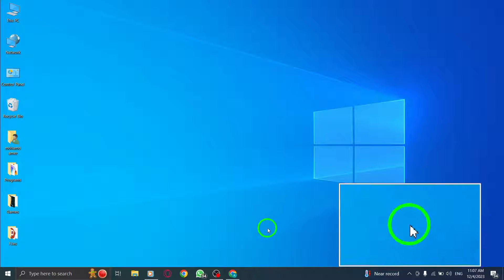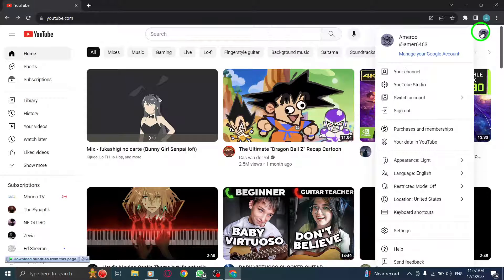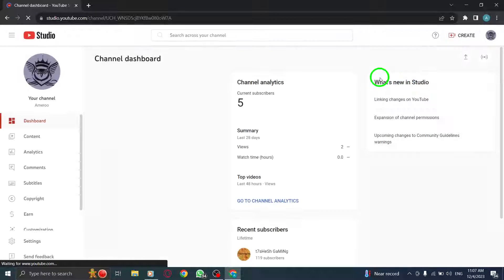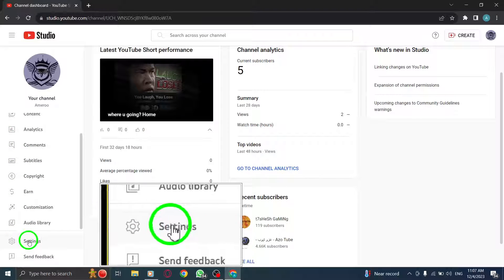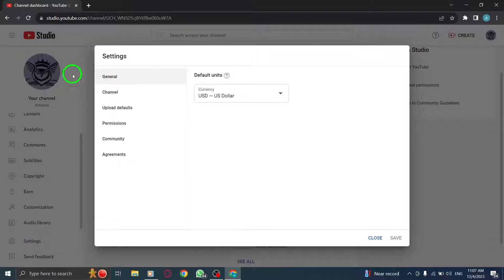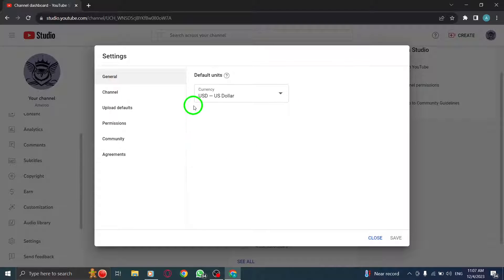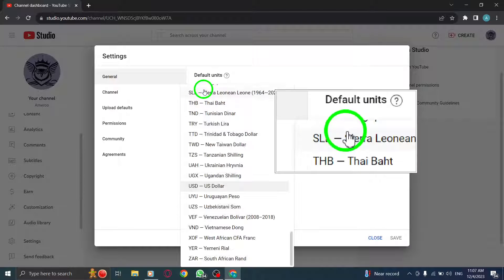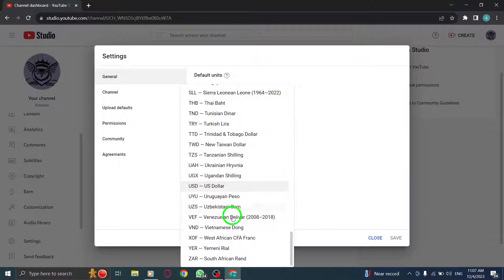How to Change Currency in YouTube on PC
Learn how to change the currency in YouTube on PC with this step-by-step tutorial. Customize your currency settings to track earnings and monetization in your preferred currency. Follow the steps below:

1. Open YouTube Studio.
2. At the bottom of the menu, click on Settings.
3. Click Currency.

Don't miss out on the opportunity to manage your YouTube earnings more efficiently. Let's change the currency in YouTube on PC now!